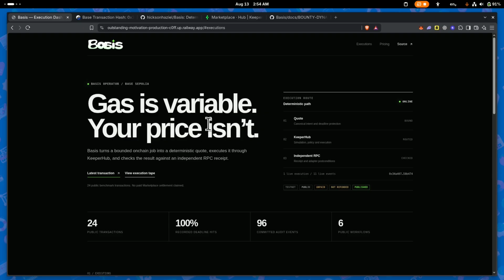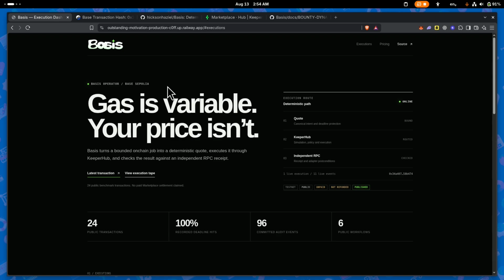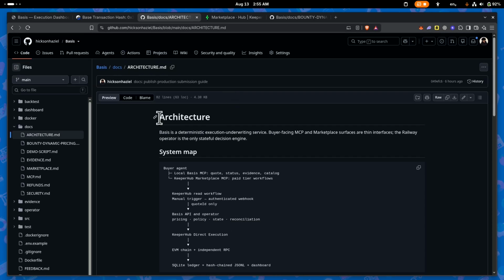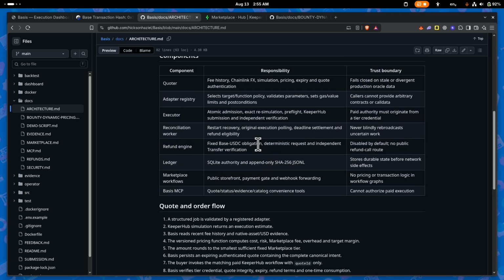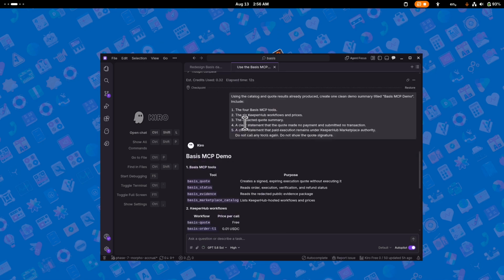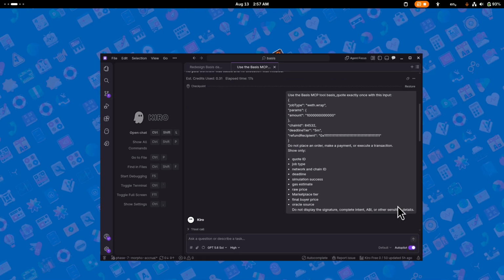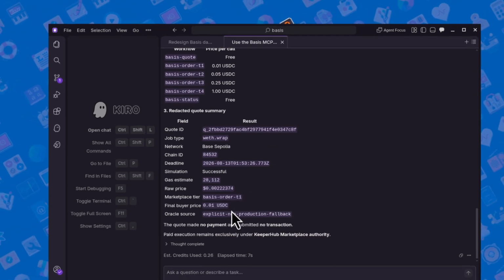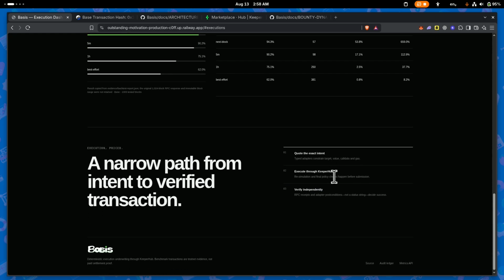Basis -- Demo video